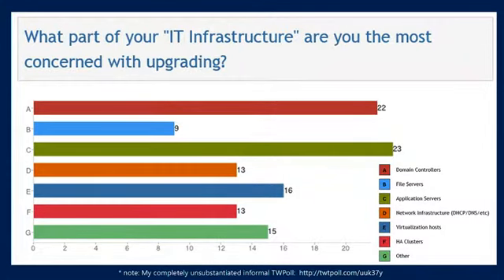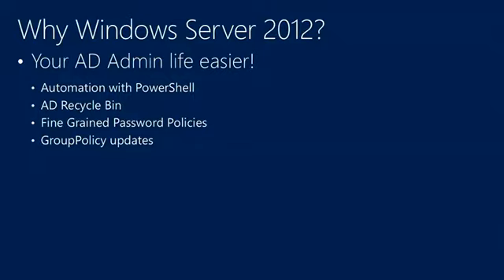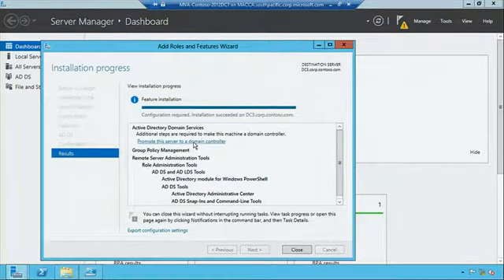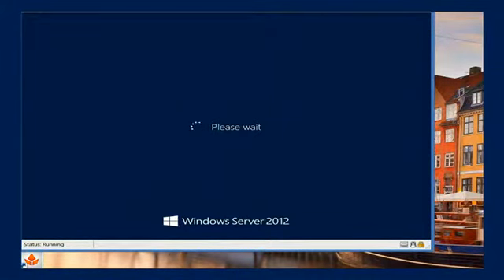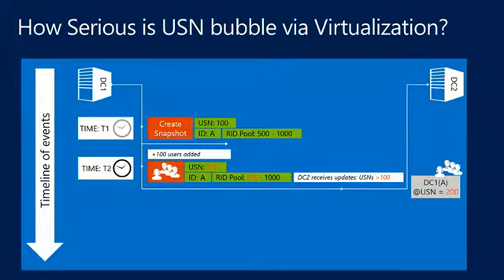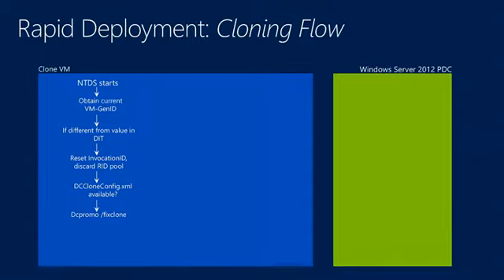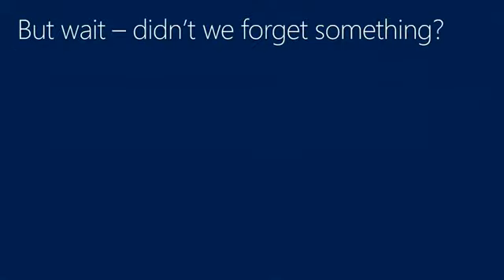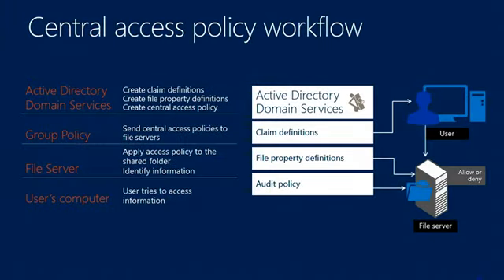TechEd New Zealand 2013 How to Get there Part 1! Reimagining and migrating your Active Directory